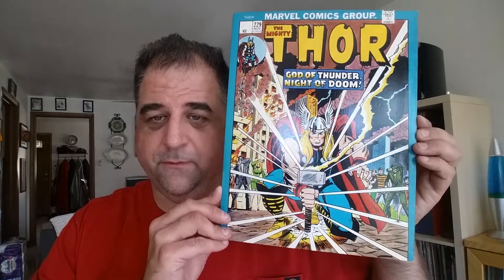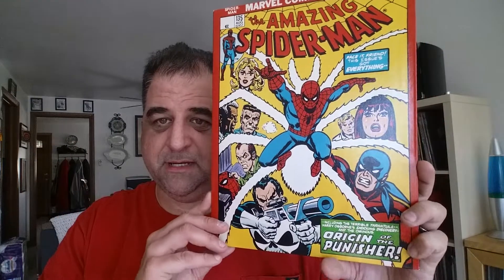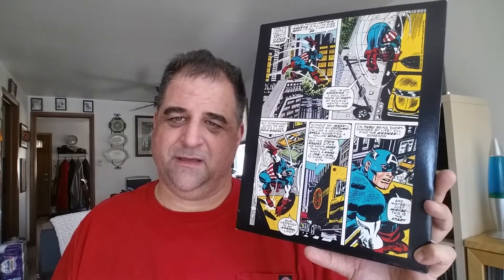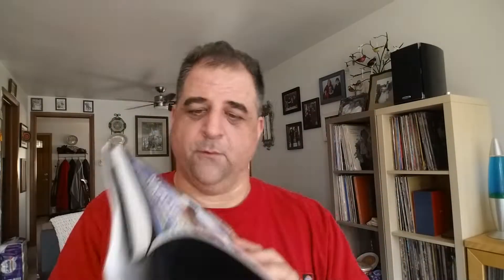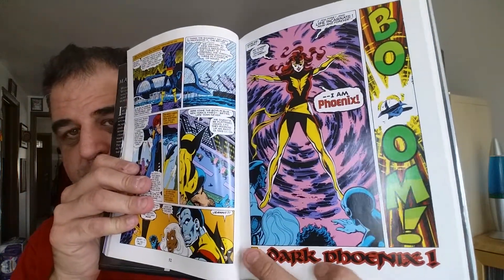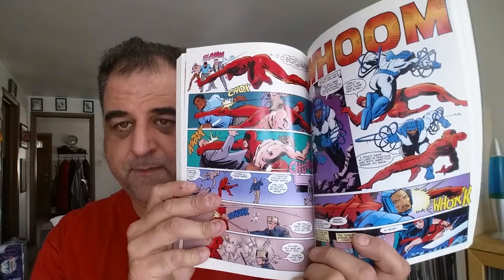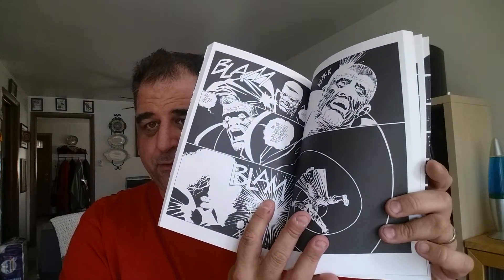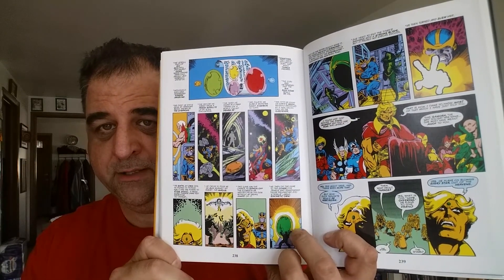Entry for Andy's Vinyl Dens Comic Book Purge contest